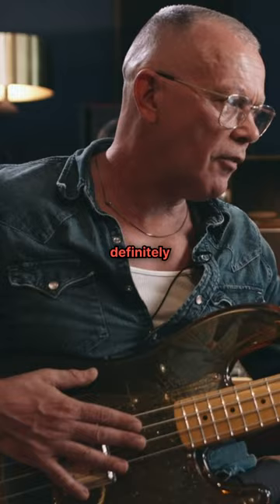A *PLASTIC* Precision Bass 😱🤯??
Fender Custom Shop. Those three words evoke a thrill in bass players everywhere. We can’t help it! Some of the world’s most iconic instruments were crafted in this very division for equally awe-inspiring hands.

In today’s video we head to South West England to audition a Fender Custom Shop plastic ‘see-through’ bass that pays homage to the quintessential Fender 4-string.

Click here to check out the full video "A PRECISION BASS made of PLASTIC (and sounds INSANE!)... (Bass Tales Ep. 19 w/Charlie Jones)" ➡️